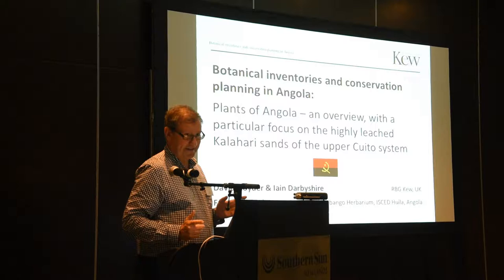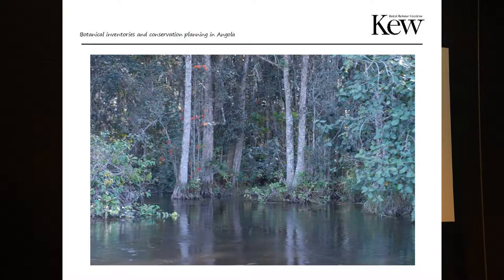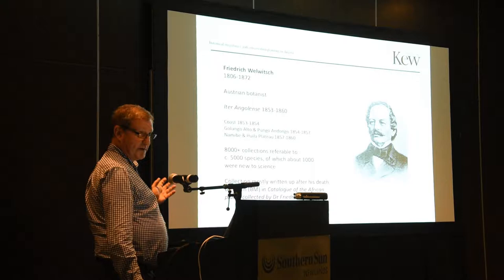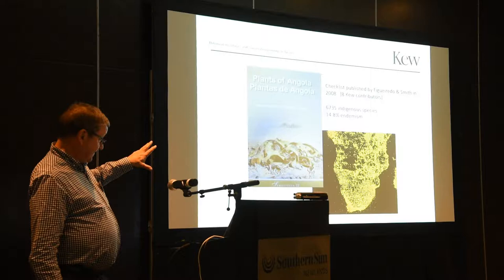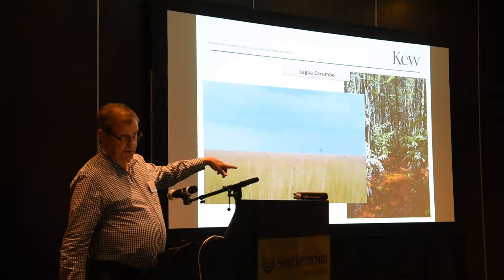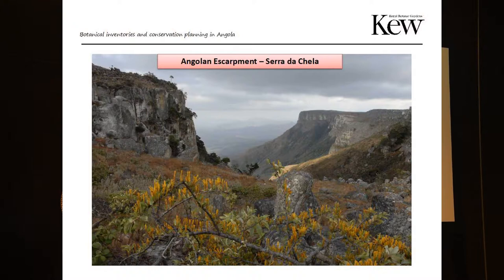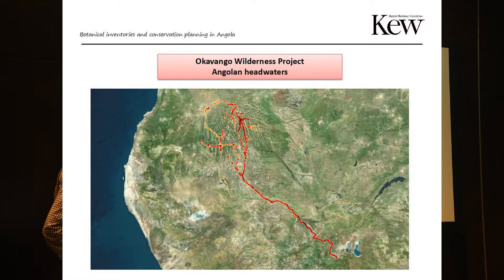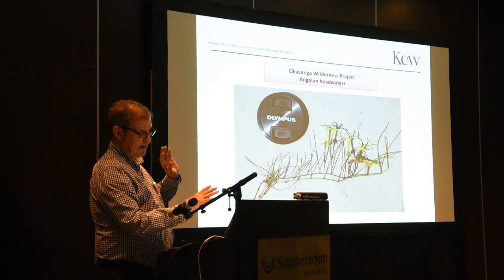Botanical inventories and conservation planning in Angola by David Goyder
National Geographic Okavango Wilderness Project Science Symposium January 2018: Session 2:  Botanical inventories and conservation planning in Angola: plants of Angola – an overview, with a particular focus on the highly leached
Kalahari sands of the upper Cuito system by David Goyder